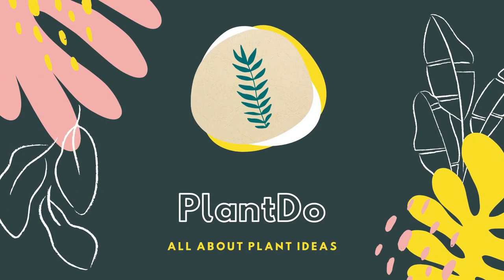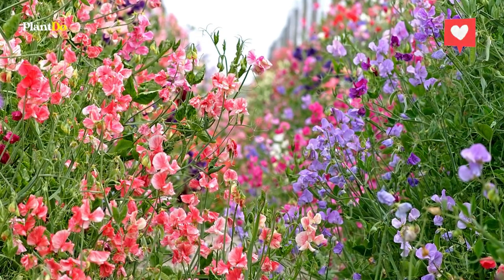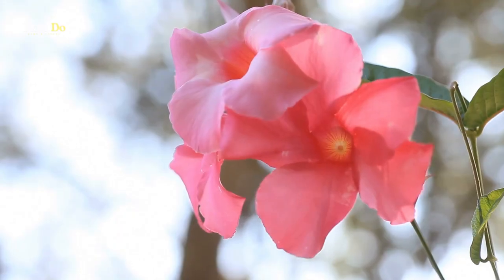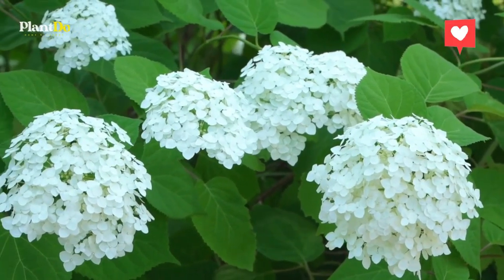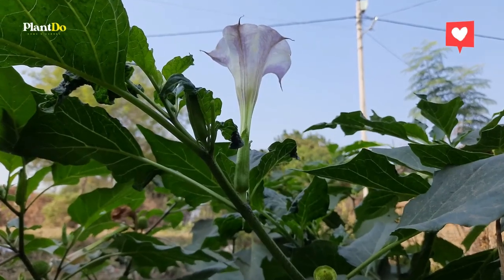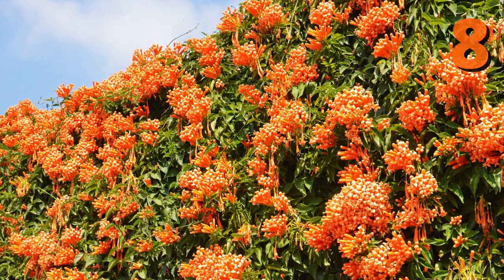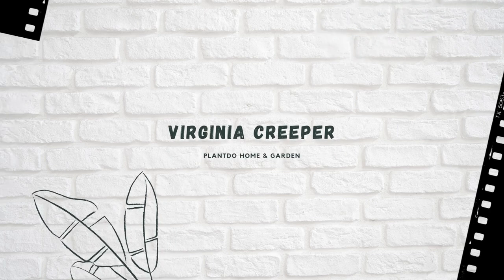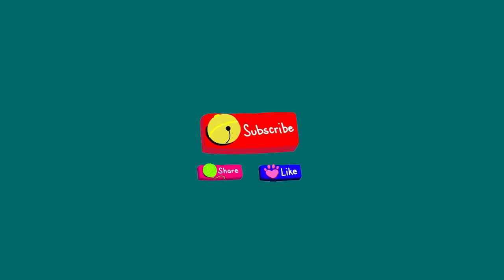10 Stunning Flowering Vines for Your Home Garden 🌼🌸🌺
Hi Buddies 💕! this time, I'll give u video 'bout 10 Stunning Flowering Vines for Your Home Garden 🌼🌸🌺
⏱ Chapters
00:00 Intro
00:20 10 Stunning Flowering Vines for Your Home Garden 🌼🌸🌺
04:12 Outro

Hope you guys are entertained, thank you Gardeners!